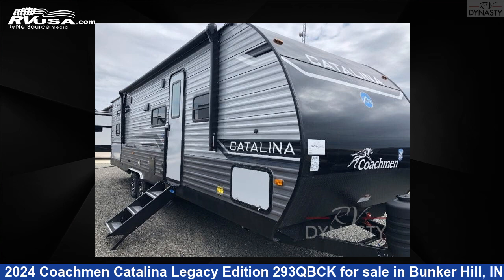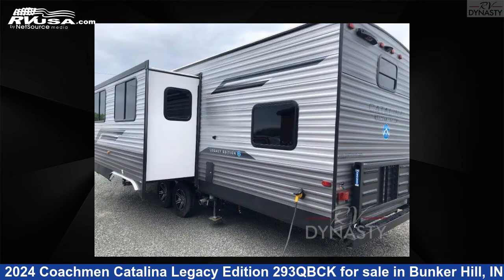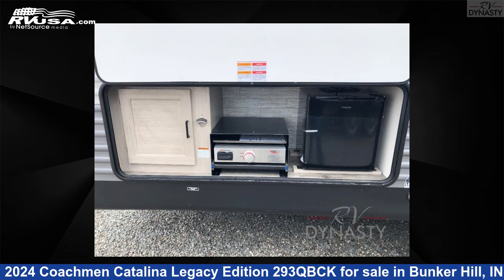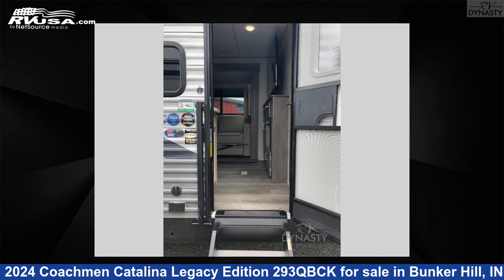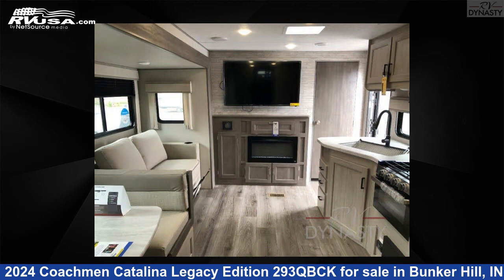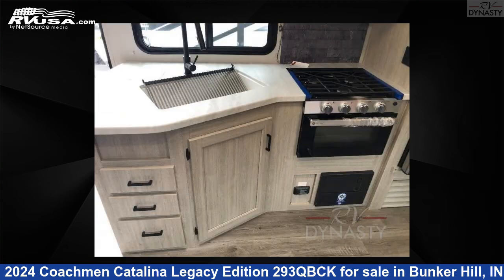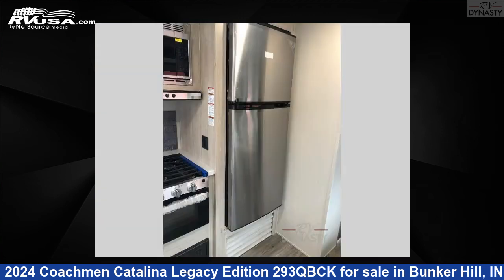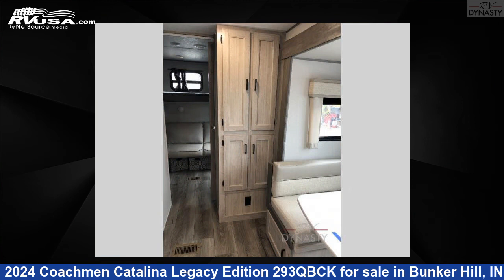Marvelous 2024 Coachmen Catalina Legacy Edition Travel Trailer RV For Sale in Bunker Hill, IN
This 2024 Coachmen Catalina Legacy Edition 293QBCK is a Travel Trailer RV. It is located in Bunker Hill, IN 46914 and is offered for sale by RV Dynasty. This New Coachmen Is 34' 0" in length and features sleeps 10, Slideout, and 44 gal fresh water capacity. The floorplan layout of this Travel Trailer features Bunkhouse, Front Bedroom, Outdoor Kitchen, U-Shaped Dinette.